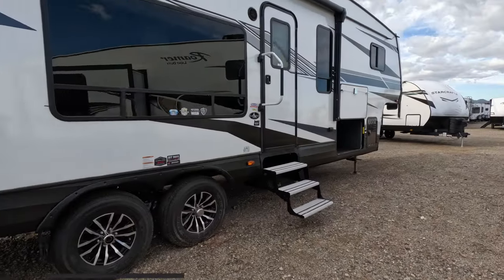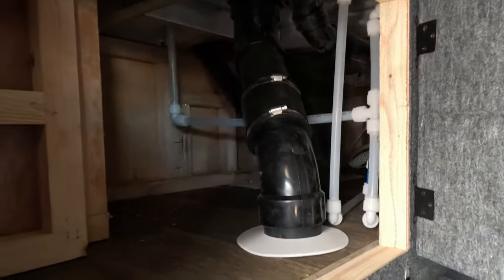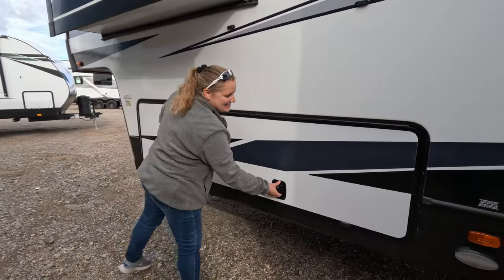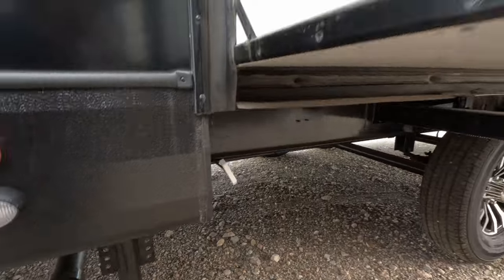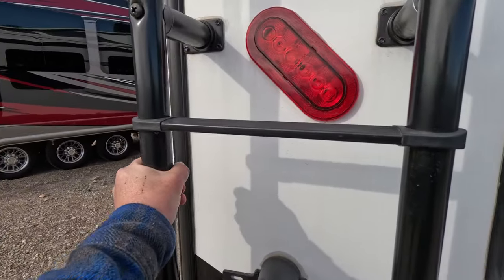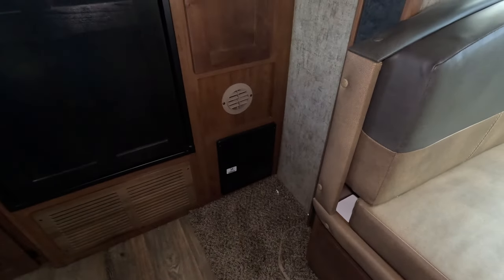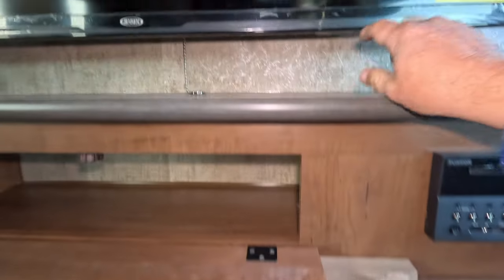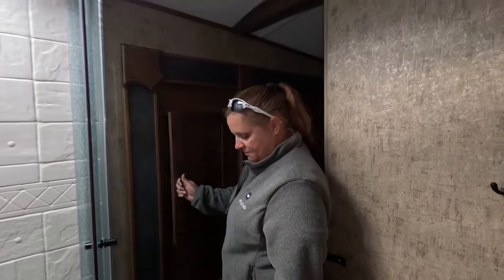Locked Out? RV Tour of 2024 Outdoors RV Glacier Peak F28RKS Mountain Series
We love our Outdoors RV, so we thought we'd share with you the Glacier Peak F28RKS Mountain Series. This RV is also available in the Titanium version and we feel it's worth the upgrade.

As a certified RV inspector, we offer a unique and unbiased perspective on the features and functionalities of all RVs we show.

Join us as we take you through a tour, highlighting craftsmanship, design, and innovations. From spacious interiors to cutting-edge amenities, we'll provide valuable insights to help you make an informed decision for your RV adventures.

At our channel, we're committed to delivering honest reviews and walkthroughs, free from sales pitches or manufacturer biases. Whether you're a seasoned RV enthusiast or new to the lifestyle, our videos aim to inform and inspire.

Thank you for joining us on this journey. Happy travels! 🚐✨

JKRVI.com

💟 Harvest Hosts: Use our link and let them know we sent you!

❓About us:
Thanks for 'tuning in'! We are Joe & Krista (the 'JK' in JK Roaming and JK RV Inspections)!  Our passion for RVing goes beyond exploration—it's about empowering fellow RV enthusiasts. With our background in RV inspections, we bring you a unique perspective, sharing not only the joys of RV life but also crucial insights gained through meticulous inspections.

As a Certified RV Inspector, we've dedicated ourselves to ensuring your RV adventures start on the right path. Whether you're a seasoned RVer or just starting, we're building our channel to be your go-to destination for insightful tips, maintenance guides, and the occasional tale from the road. Expect a blend of adventure, expertise, and a touch of humor—we're here to make your RV journey as enjoyable and worry-free as possible.

Join us on JK Roaming, where the open road meets valuable insights.